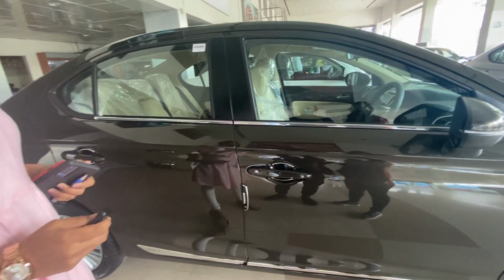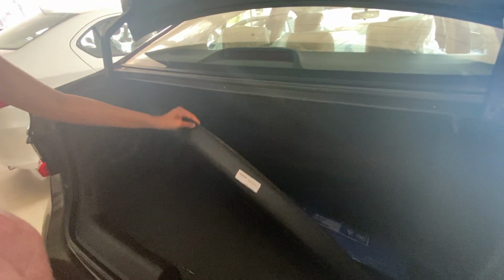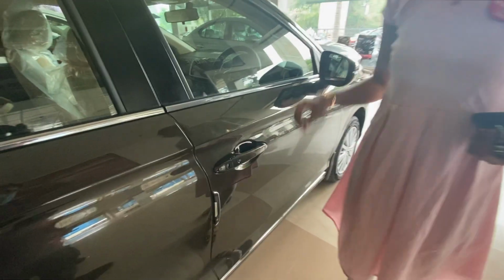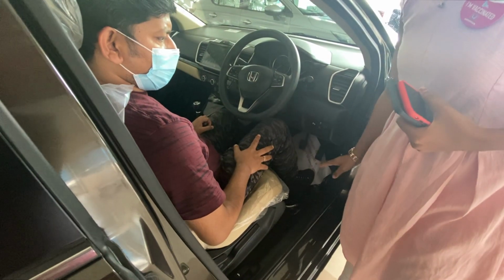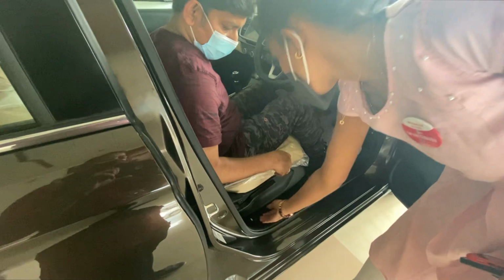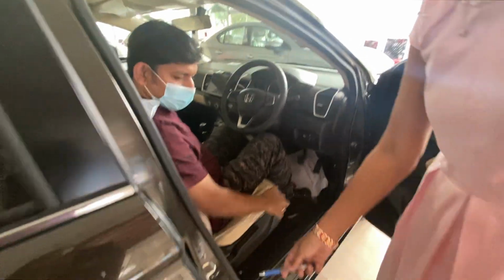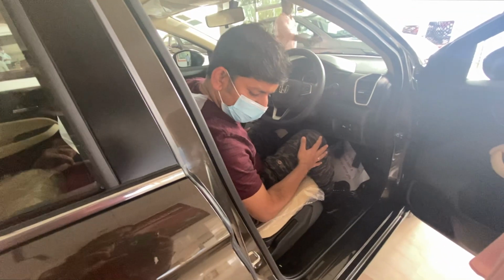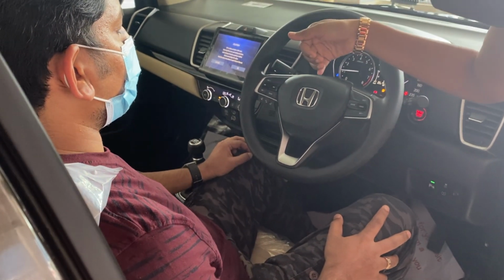New Honda City 5th Gen Review | My first car Delivery Experience | Best Driving Experience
New Honda city Base model with Almost every features. I would like to share experience of Buying New Honda City VMT Petrol

Upcoming Video: New Honda City 10000km review

I keep on Travelling, will show you wherever i visits.

According to me, This was the best choice to buy Honda City New model.

Honda City V MT Prices: The price of the Honda City V MT in Bangalore is Rs 11.23 Lakh (Ex-showroom).
Honda City V MT mileage : It returns a certified mileage of 17.8 kmpl.

Honda City V MT Colours: This variant is available in 5 colours: Golden Brown Metallic, Modern Steel Metallic, PLATINUM WHITE PEARL, Rediant Red Metallic and Lunar Silver Metallic.

Honda City V MT Engine and Transmission: It is powered by a 1498 cc engine which is available with a Manual transmission. The 1498 cc engine puts out 119.35bhp@6600rpm of power and 145nm@4300rpm of torque.

Honda City V MT vs similarly priced variants of competitors: In this price range, you may also consider.

New Honda City V MT Specs & Features: Honda City V MT is a 5 seater Petrol car. City V MT has Multi-function Steering Wheel, Power Adjustable Exterior Rear View Mirror, Touch Screen, Automatic Climate Control, Engine Start Stop Button,Anti Lock Braking System, Alloy Wheels, Fog Lights - Front, Fog Lights - Rear, Power Windows Rear